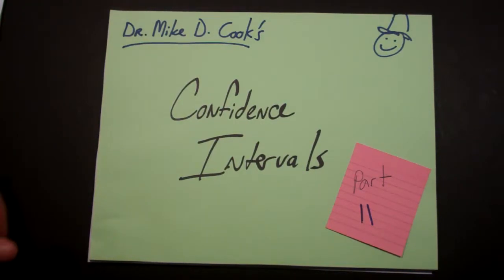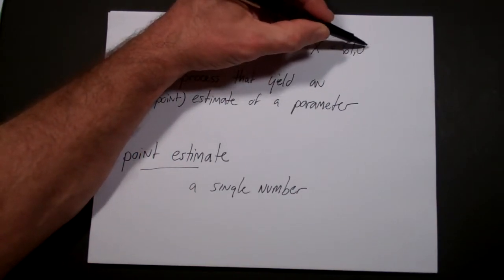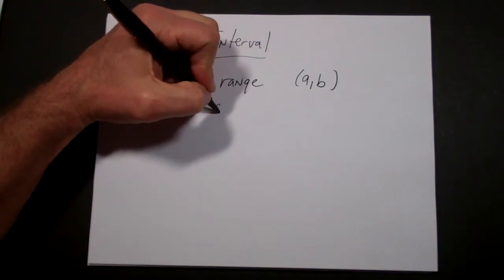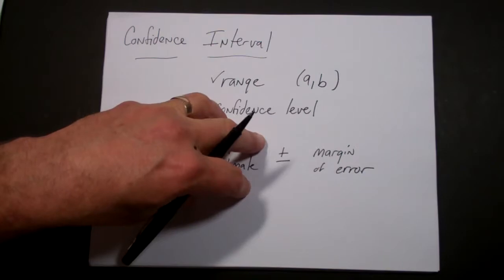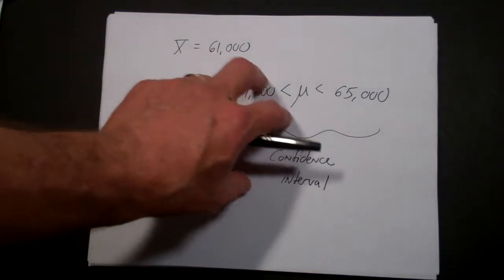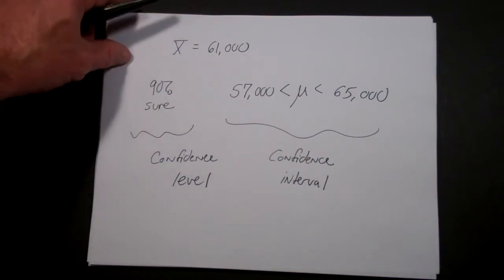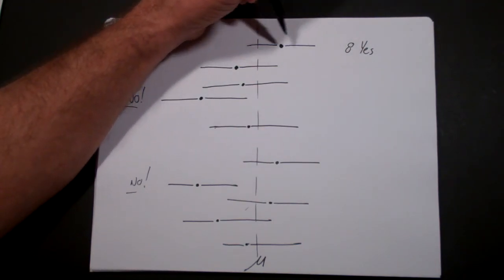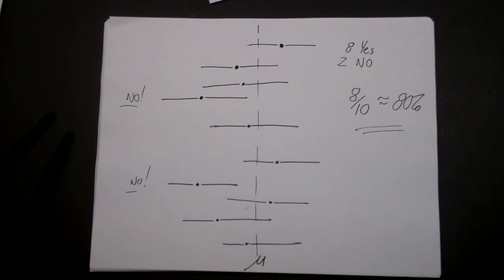AP Stats: Confidence intervals two